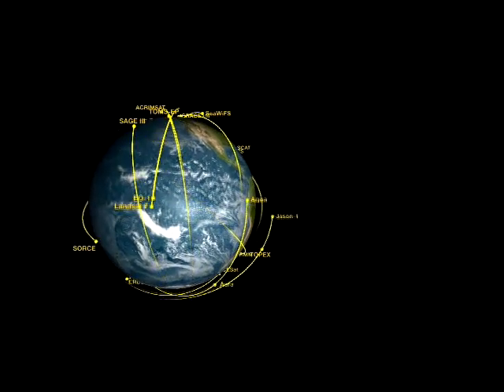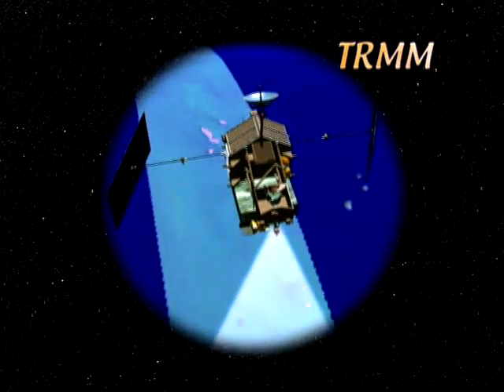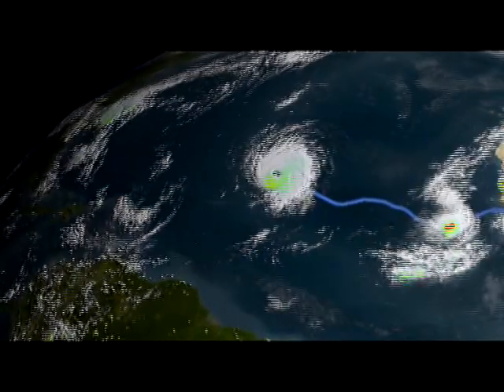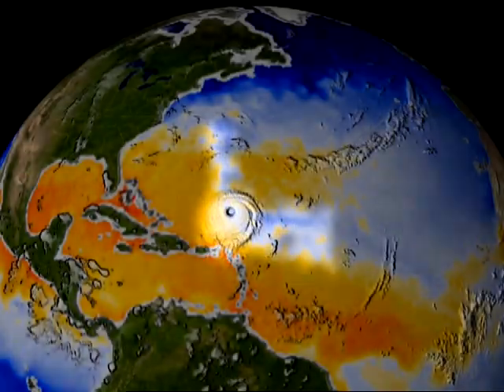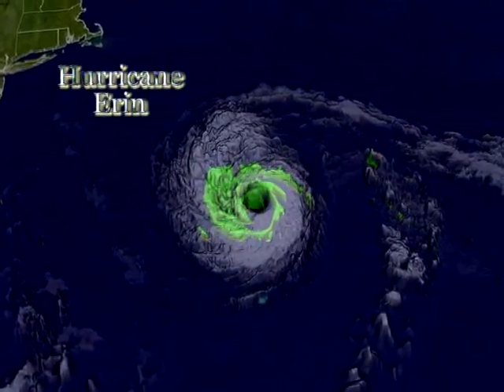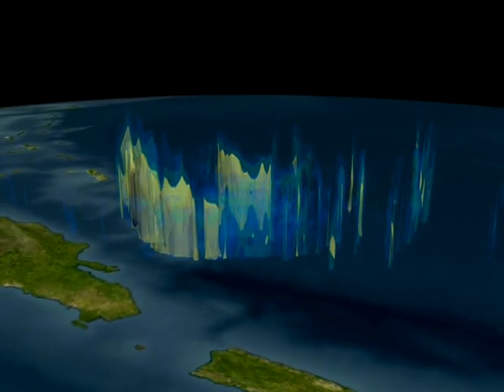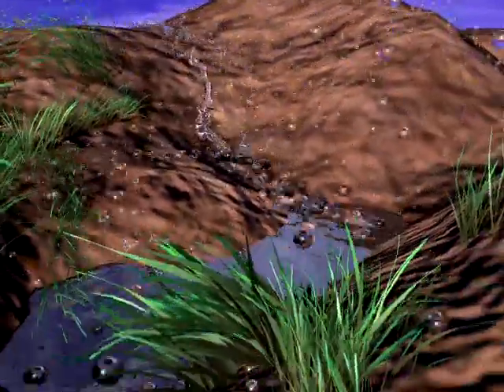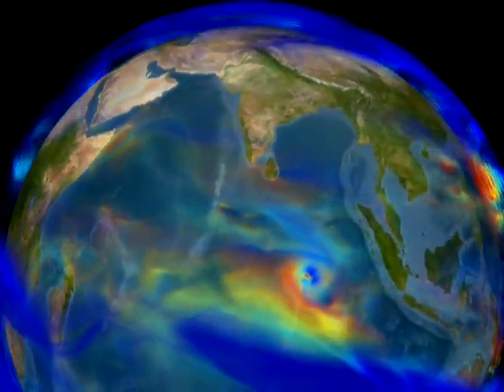01: Hurricanes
Hurricanes are the most powerful accumulations of energy on Earth.
Nothing else even comes close. They are fearsome tropical storms that
spring to life roughly the same time every year, churning up oceans and
shredding the nerves of residents who live along coastal zones.